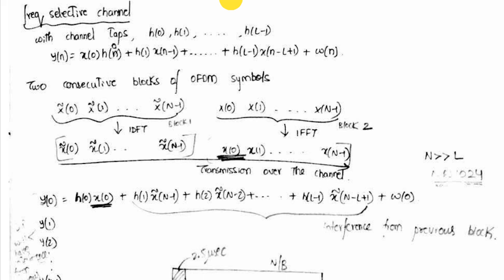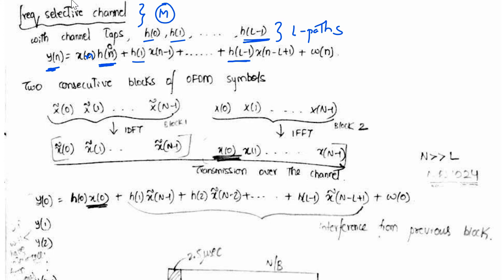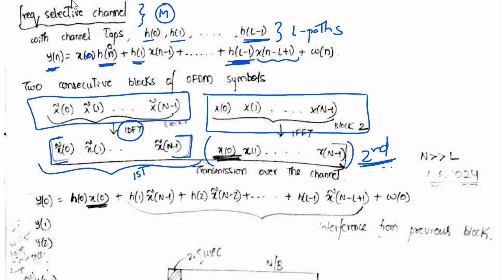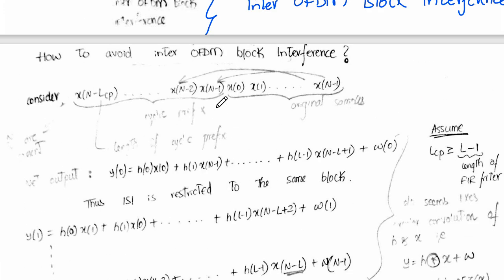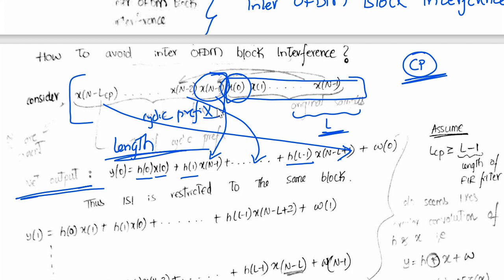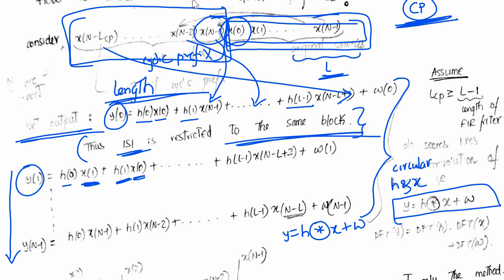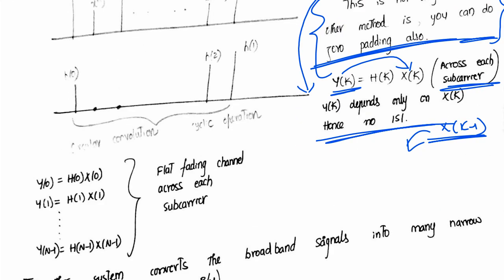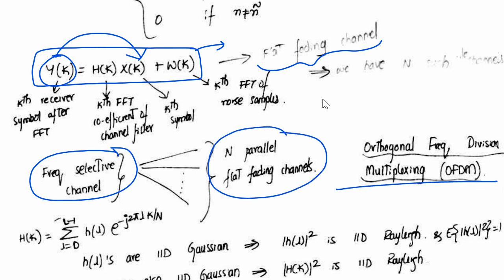[Series #3_12] OFDM Equations in Time Domain with Cyclic Prefix for a Frequency Selective Channel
This is the Part - 12 of OFDM Concepts or Design

Concepts Covered in this Series 3x:
Bandwidth scalability from 1G 2G 3G and 4G
How is severe ISI introduced in wireless frequency selective fading channel?
Delay Spread
Flat Fading Channel
How is ISI reduced in wireless frequency selective fading channel?
Single Carrier system
Up Conversion
Down Conversion
Design of FDM and it's disadvantages
Why is Guard band required in FDM??
Design of OFDM and block diagram of OFDM
Difference between FDM and OFDM
Shifting the subcarriers by half bandwidth so that the entire baseband is centered at DC
Choosing FFT size in OFDM for faster processing
Null subcarriers at the bandwidth edge in OFDM to cater filter roll-off
Sampling frequency calculations and it's advantage to cater filter roll-off
Advantages of shifting the signal to center around DC - Avoids in designing wide band filters
4G OFDM Grid or Resource Grid (3GPP TS 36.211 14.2v section 5.2.1)
What is One OFDM Symbol vs one IQ
What is RB
RE (Resource Element) Mapping
Cyclic Prefix requirements (CP addition block) design
Does OFDM increase data rate when compared to single carrier system? | If so, how ?
BW, FFT Size, CP, Guard Band, Fs - Design of various parameters for OFDM
Subcarrier Spacing (SCS) Design for 4G OFDM
5G OFDM - Subcarrier Spacing (SCS) Design
OFDM Equations in Time Domain with Cyclic Prefix for a Frequency Selective Channel

Upcoming videos in this series:
Matrix form OFDM Equations in Time Domain with Cyclic Prefix
Why the CP is not designed with zero padding?